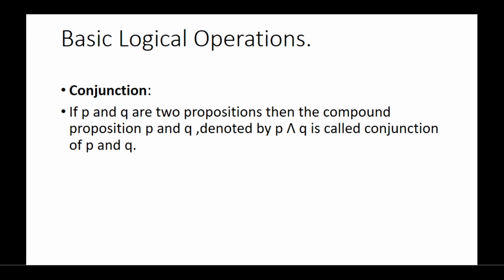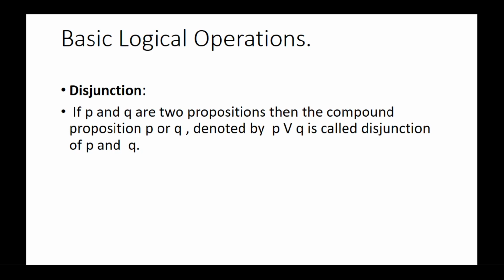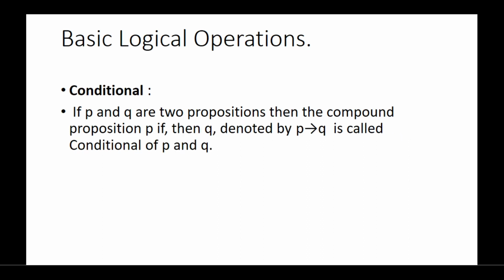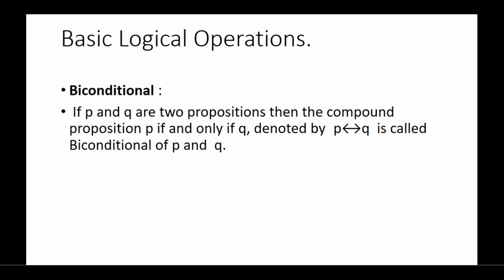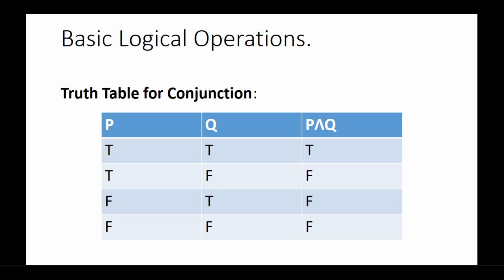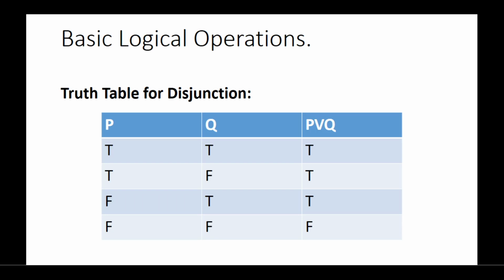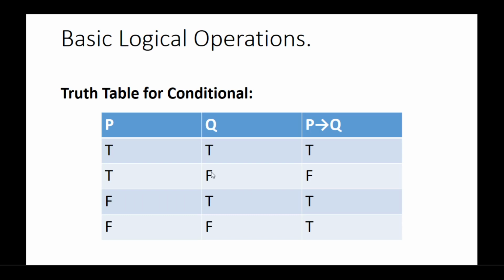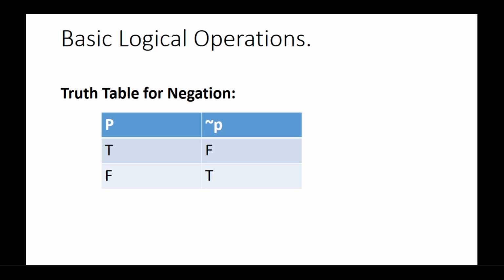MATHEMATICAL LOGIC-23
Basic Logical Operations